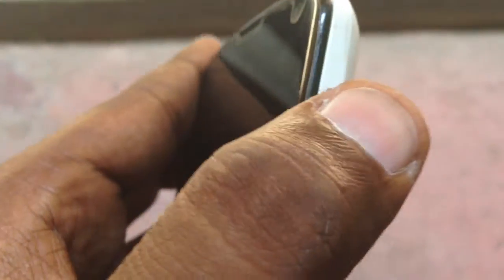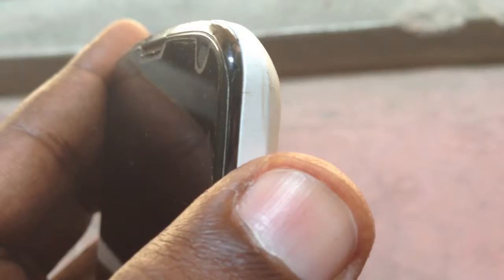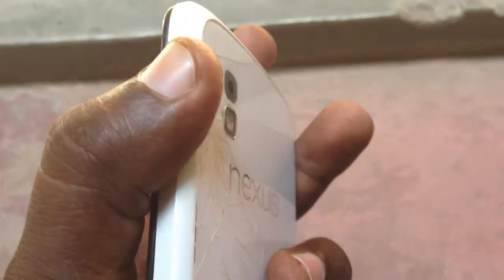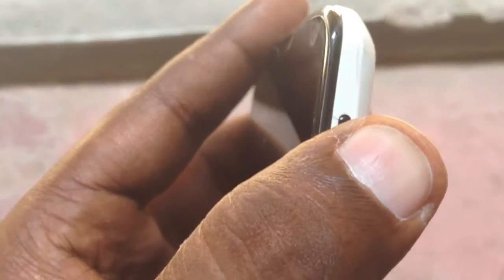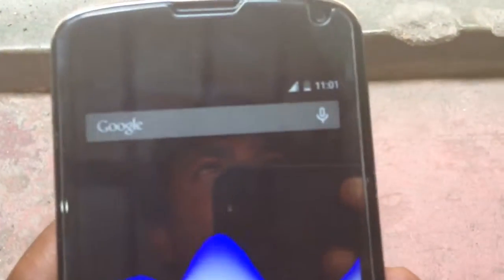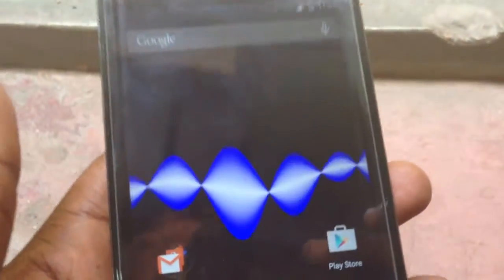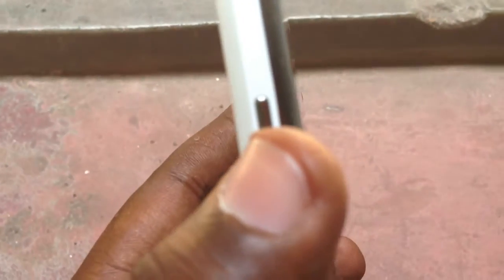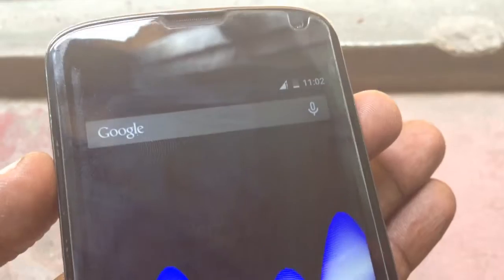******LG NEXUS 4 DEAD OR BLACK SCREEN FIX*****method 1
THIS VIDEO WILL HWLP YOU TO FIX LG NEXUS 4 DEAD PROBLEM
SOLLUTION...
1.HOLD VOLUME DOWN AND POWER KEY BOTH AT A SAME TIME UNTIL U SEE LOGO